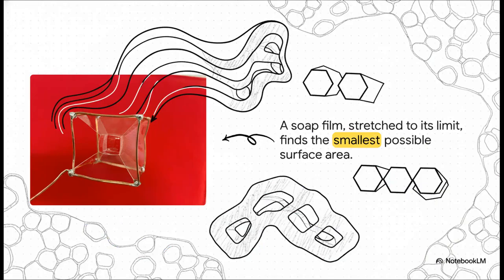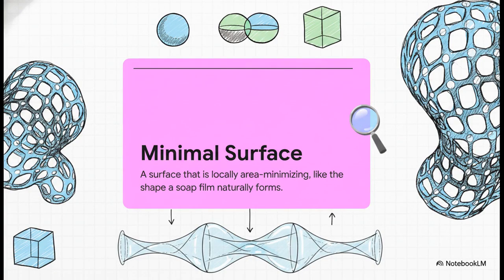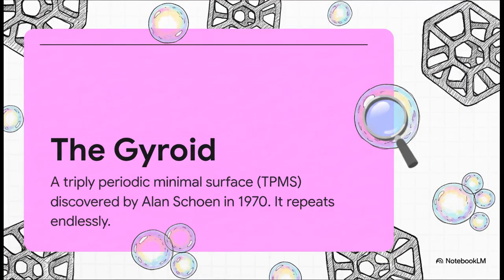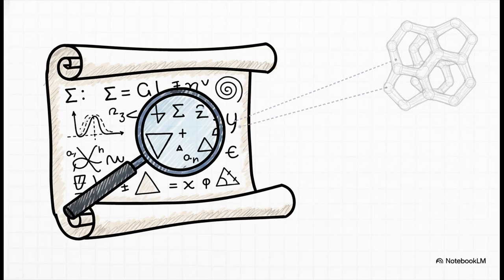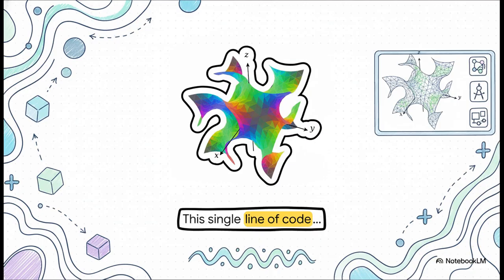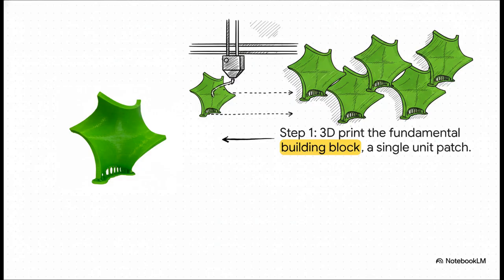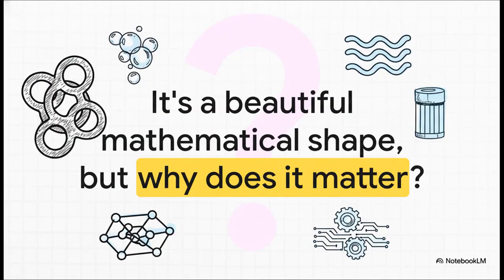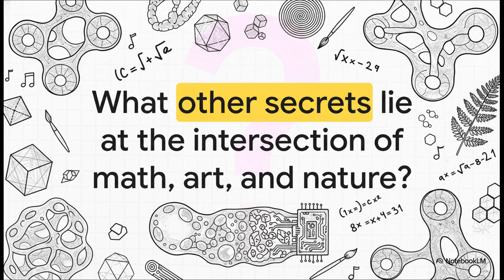NotebookLM's Overview of the Gyroid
This is NotebookLM's Overview of the Gyroid.  I asked it to look at the dozens of images I took of gyroid models I made along with an article on modeling the gyroid using GeoGebra  This is a reasonable introduction to the gyroid.